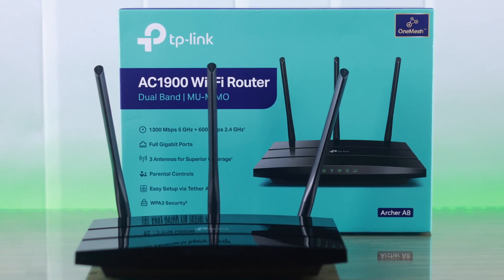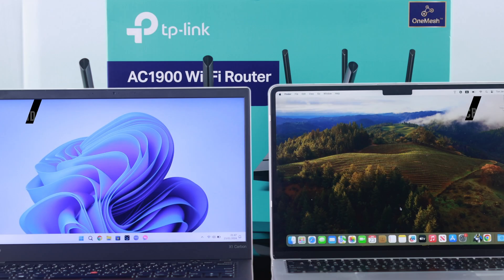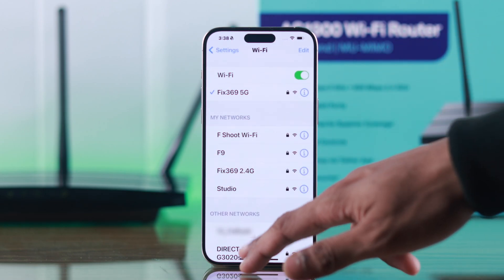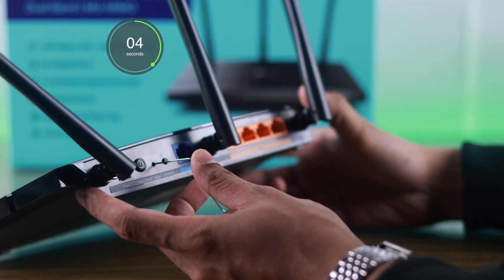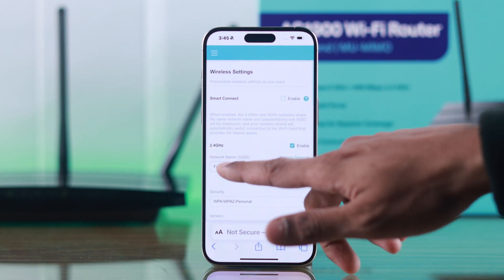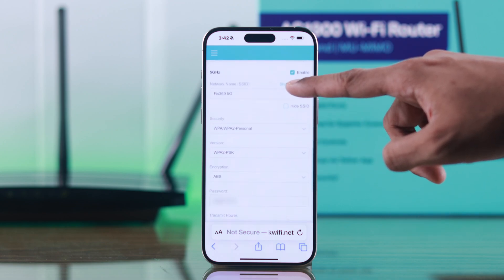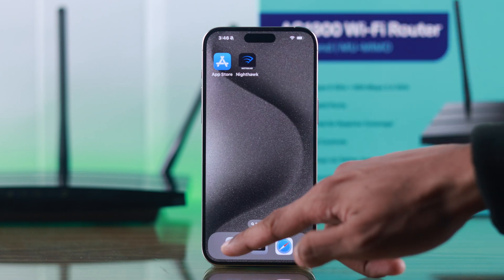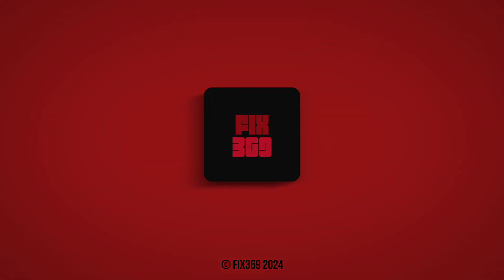How to Change TP-Link Router Name and Password on AC1900!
Do you know how to change the WiFi Name and Password of TP-Link AC1900 (Archar A8) from an iPhone/Android Phone? Can’t rename the WiFi Network and Reset the Password of the WiFi Network as you’ve forgotten the TP-Link Login Password? Worry not, the Fix369 Team has your back.

In this video, we will show you the 4 Steps you need to follow to properly change the WiFi Network Name and Password of your TP-Link AC1900 Router along with how to reset your TP-Link Login Password if you have forgotten as well.

0:00 Can you Change the WiFi Name and Password of the TP-Link AC900 Router?
0:12 Devices you can use to Change WiFi Name and Password
0:20 Step 1: Prerequisite to Change Name and Password
0:30 Step 2: Log in to TP-Link Account/ Fix TP-Link login Password Forgotten.
0:52 Step 3: Change WiFi Network and Password
1:22 Step 4: Reconnect to TP-Link Router